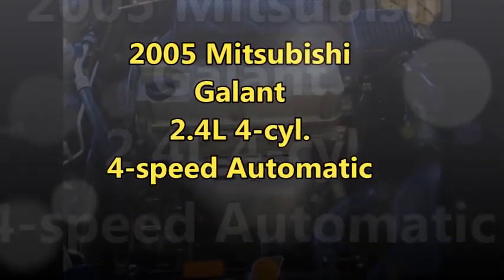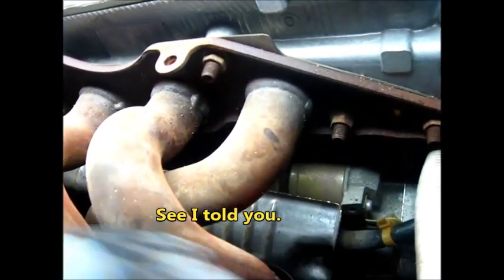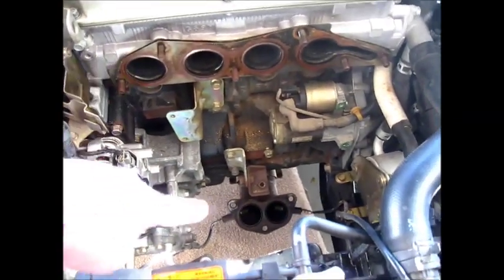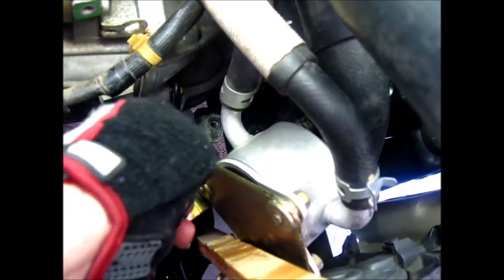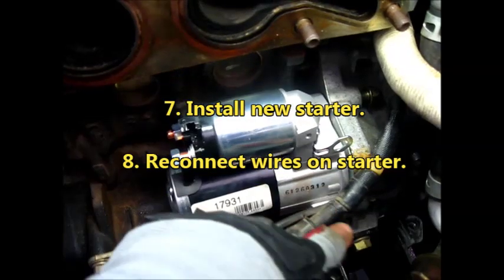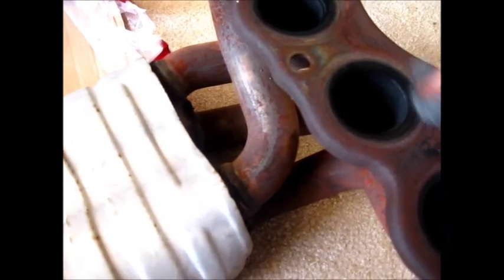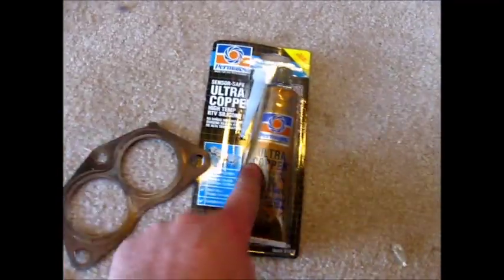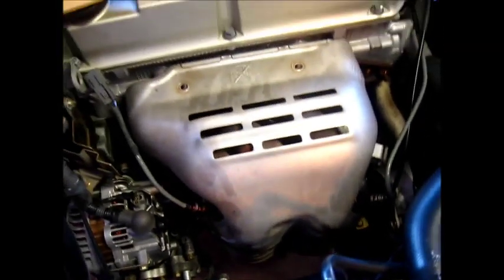(No Music) DIY: (2004 - 2012) 2005 Mitsubishi Galant 2.4L, How to Replace Starter (No Music)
DIY/HowTo video on for a starter replacement on a (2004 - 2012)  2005 Mitsubishi Galant 2.4L 4 cylinder engine.  I have made this video for the DIY person who needs to know what items on the car needs to be removed.  Thus saving you time to do other things.